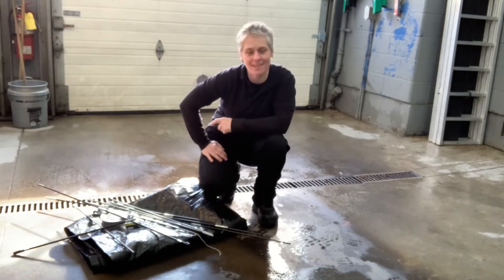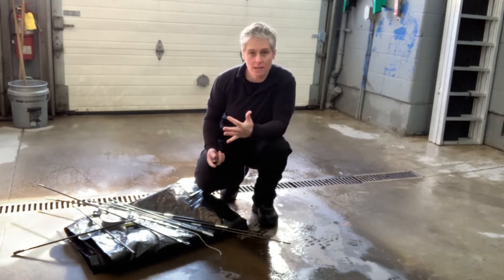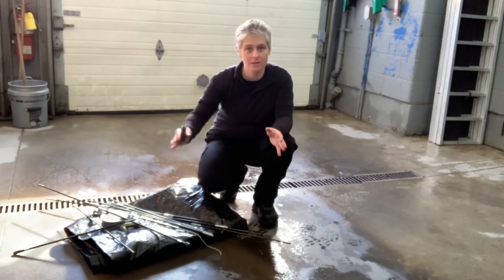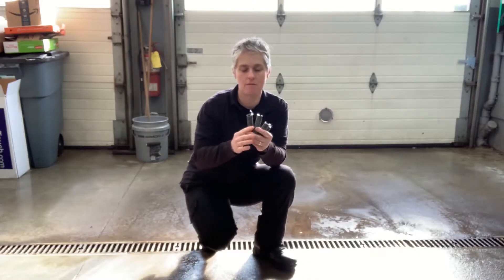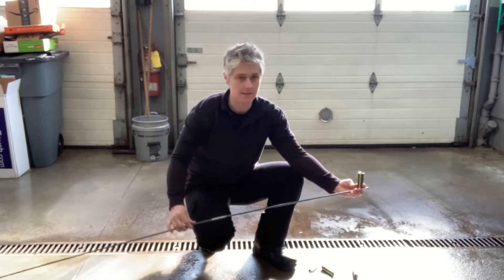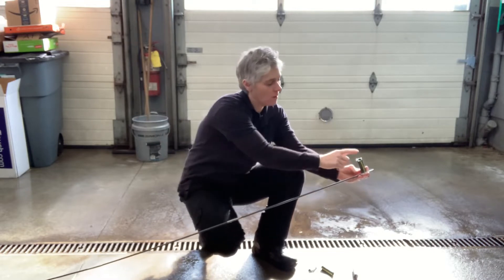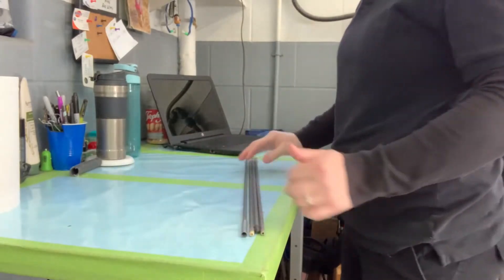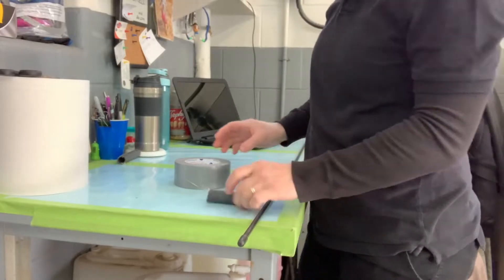DIY Portable Ice Fishing Tent / Lightwieght and Under $30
Today I make a lightwieght inexpensive ice fishing tent. I wanted to make a portable good size ice fishing tent so I could take my family fishing and still be nice a cozy warm in a enclosed shelter. So that is what I did! Hope you enjoy the video!